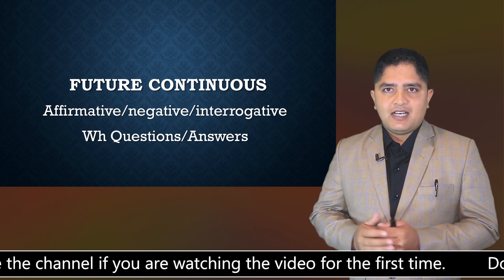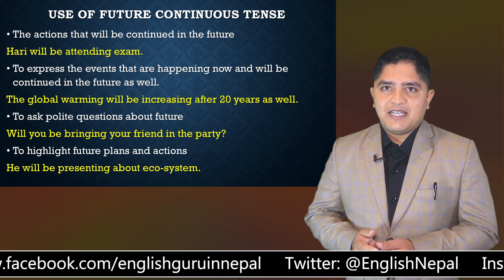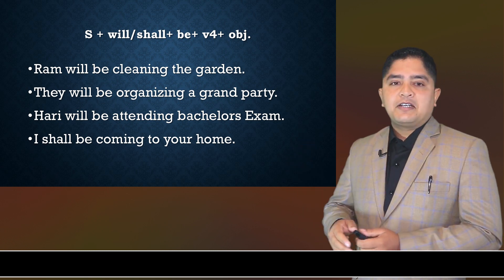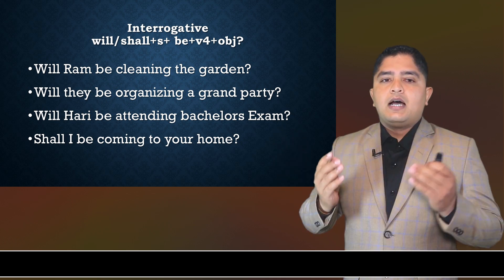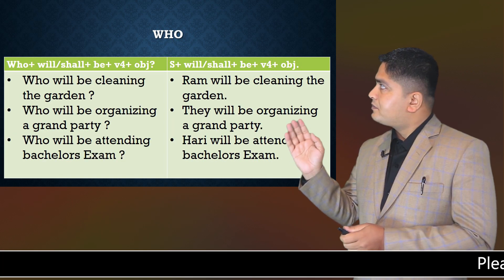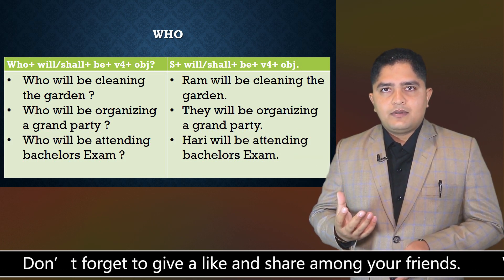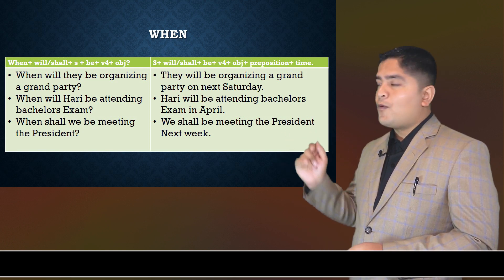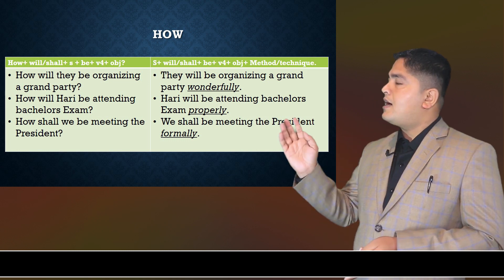English Speaking Practice | English Speaking Course | Future Tense |English Guru Nepal |Madan Sharma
This video is created to teach English Language to the people who can't attend classes physically and are in need of it. Hope the video helps you to learn English Properly. If you have any comments, Please feel free to express.
English Guru Nepal will respond you as soon as possible.
For More Detail, Read the Text below.

Queries Solved:
Future Perfect Continuous
Affirmative Sentence
Negative Sentence
Interrogative Sentence
WH Questions and Answers.

भिडियो हेर्नु भएकोमा धन्यवाद । भिडियो कस्तो लाग्यो प्रतिकृया दिनुहोला । हामी तपाईलाई तपाइकै आवश्यकता अनुरुप शुन्य लेवल बाट अंग्रेजी भाषका अनलाइन मार्फत कक्षा समेत सञ्चालन गर्दछौँ । यदि  तपाईलाई पनि भाषा सिक्न मन छ भने सम्पर्क गर्नुहोला ।

ट्वीटर: @nepalenglish
हाम्रा सेवाहरुः
=English Language for zero level students
=Basic to advance level English language class
=Special Language Classes
=Group language Classes
=Interview Preparation Classes
=Writing Courses
=Career Counseling